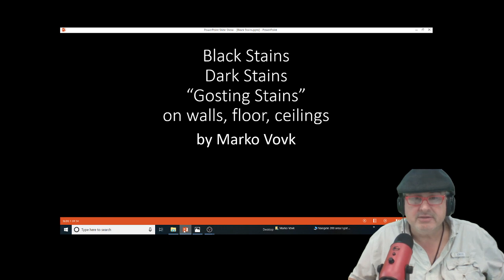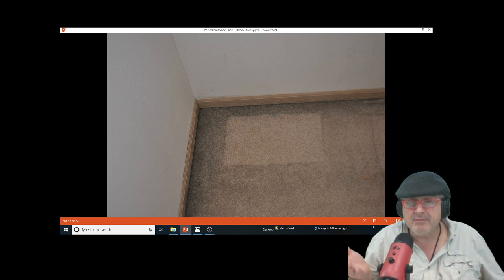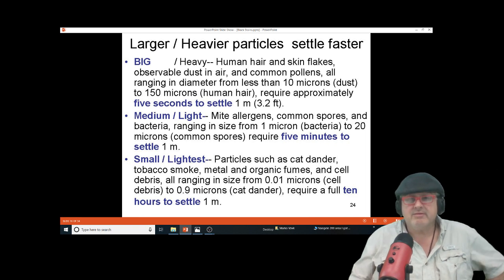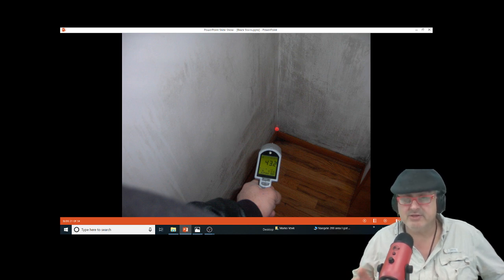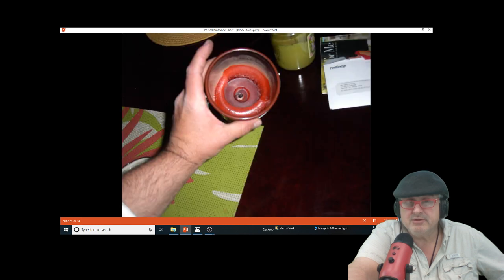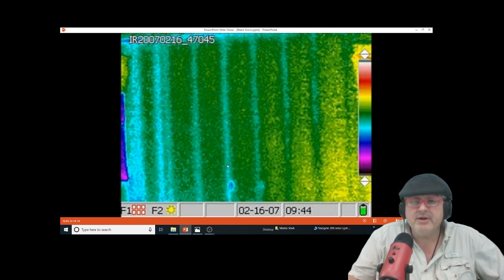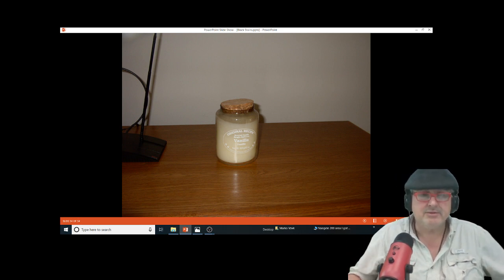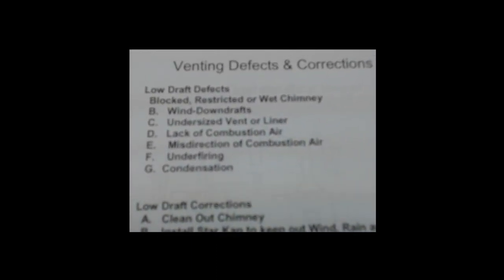Black lines on my walls and ceilings: Where do soot stains come from? How to stop black stains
DO YOU HAVE A HOUSE ISSUE OR PROBLEM? JUST Google Call Marko with a question $29 PayPal for 15-20 minutes and solve your house problem that nobody else can solve. This service fee is good for the years 2022 to 2024. Small additional fees apply.

Marko Vovk explains when you burn jar candles, or other candles you can cause black stains on walls, black lines on walls, black lines on ceilings, and black stains on carpets Candle burning can cause black stains,. Candles can cause soot stains. Jar candles can cause stains, from incomplete combustion.